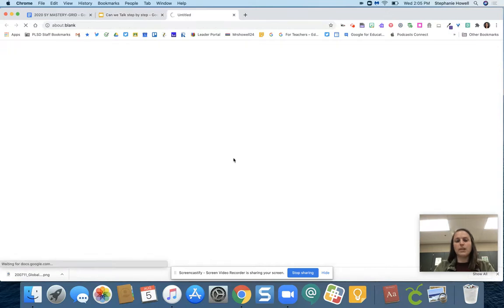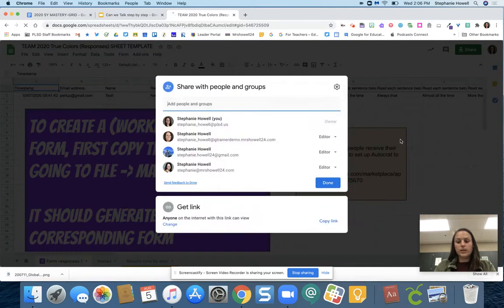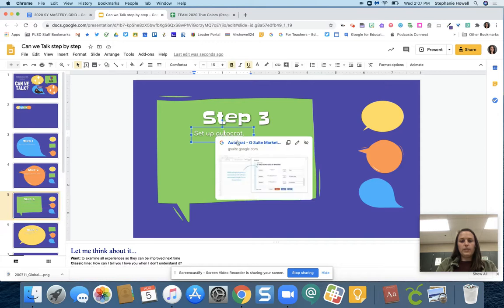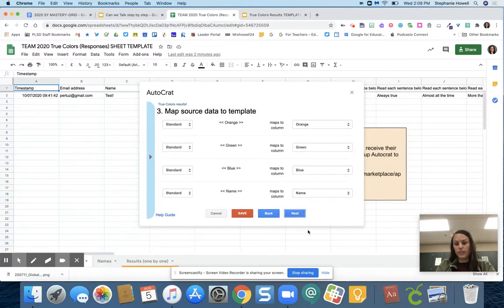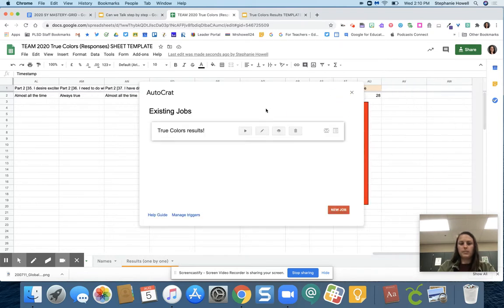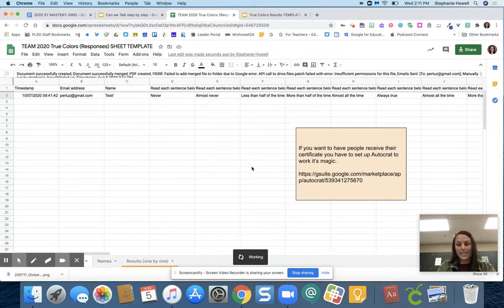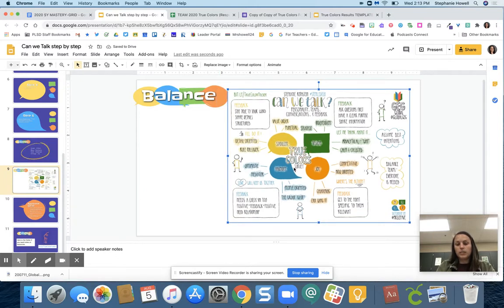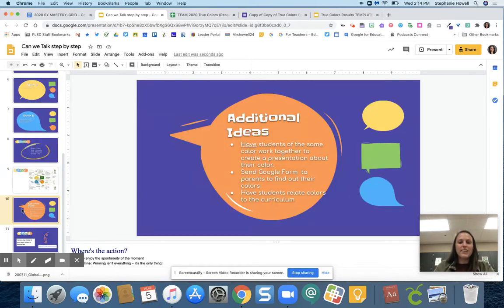Step by step how to